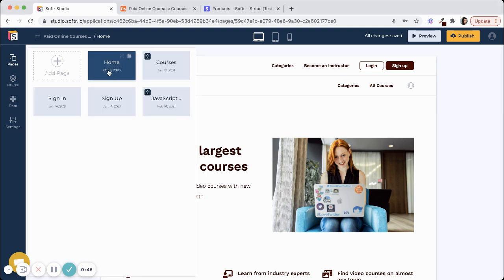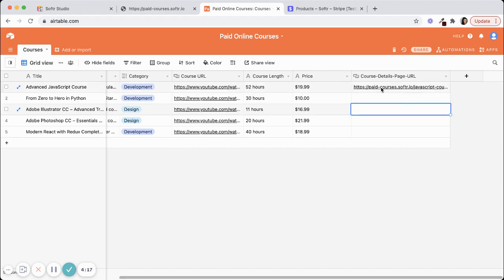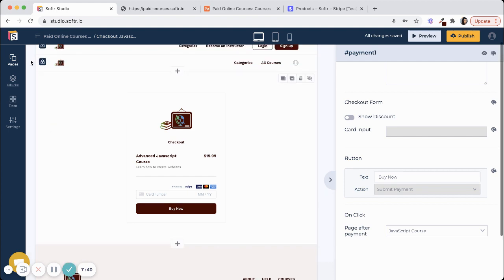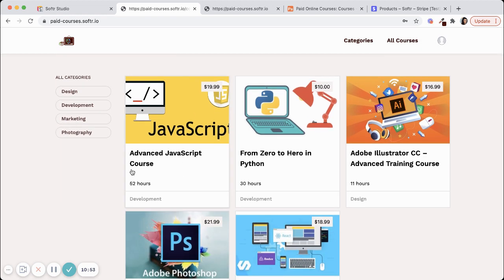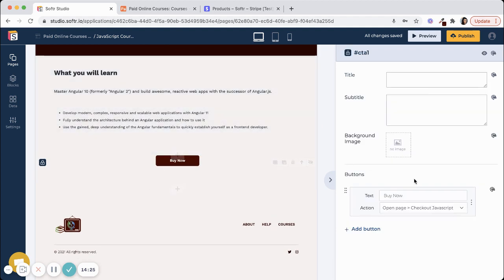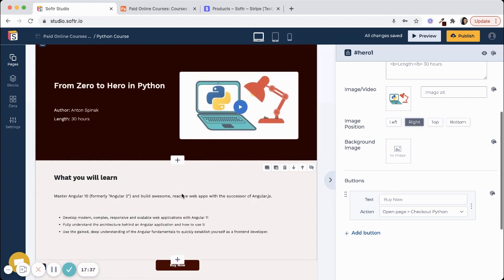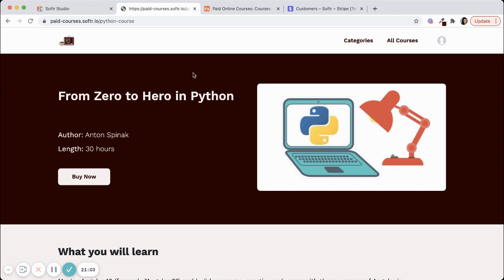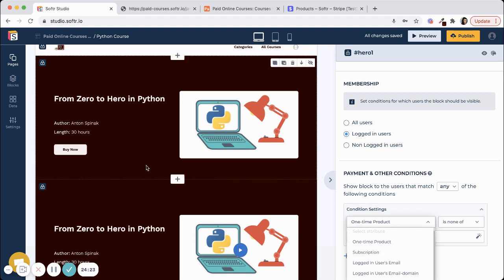How to create paid member-only courses on Airtable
The video shows how to create paid member-only courses platform in your Softr application.
Newly added payment feature now allows transacting secure payments (recurring & one-time) through your app created on Softr.

Softr lets you build powerful websites and web apps on Airtable in 10 minutes. No coding or design skills required.